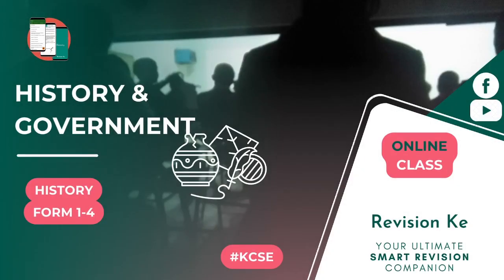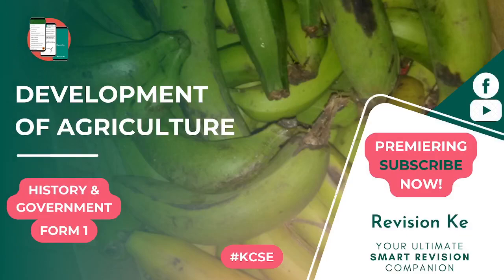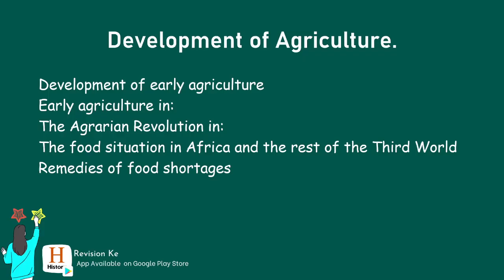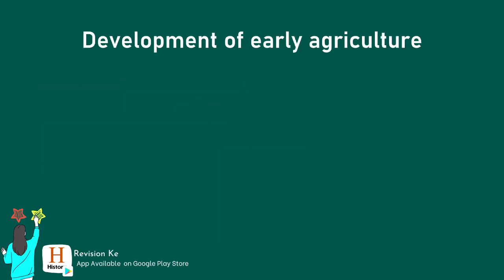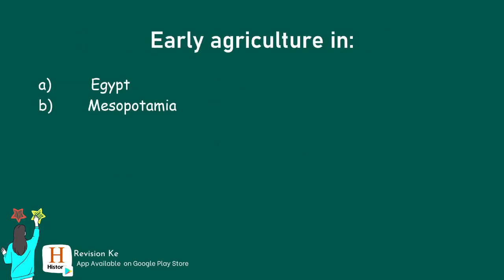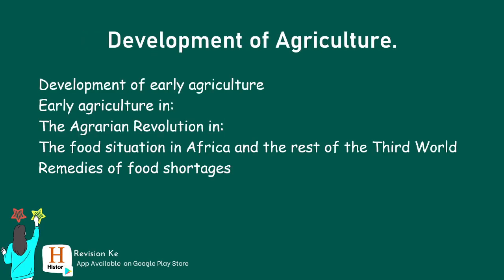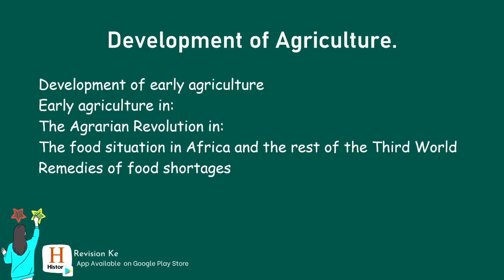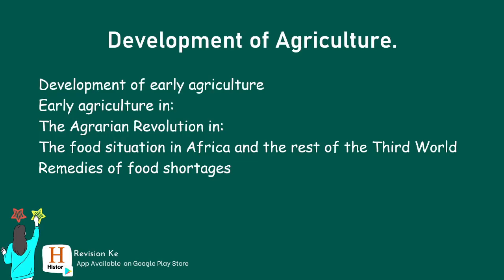Development of Agriculture | Intro | History & Government Form 1 Revision KCSE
Subtopics
Development of early agriculture
Early agriculture in:
The Agrarian Revolution in:
The food situation in Africa and the rest of the Third World
Remedies of food shortages